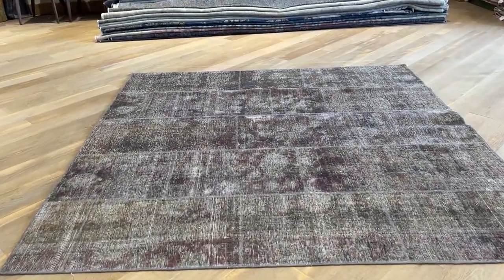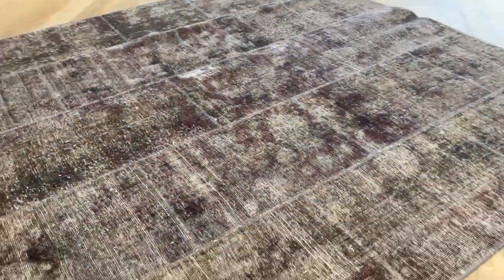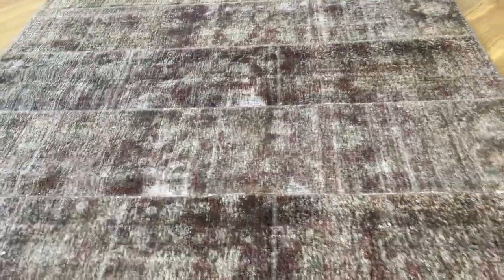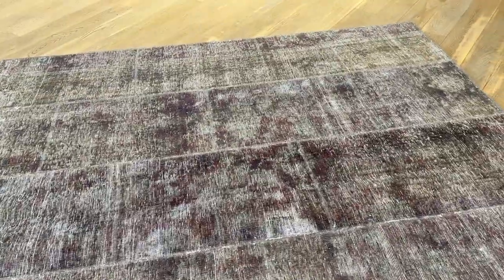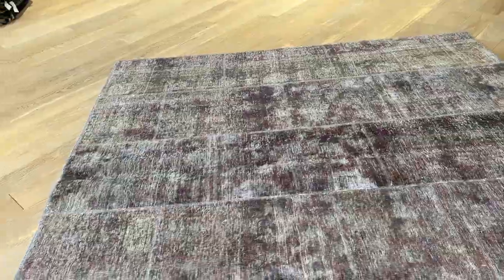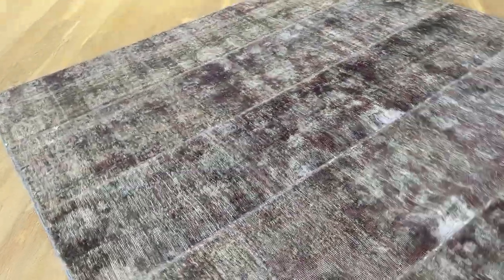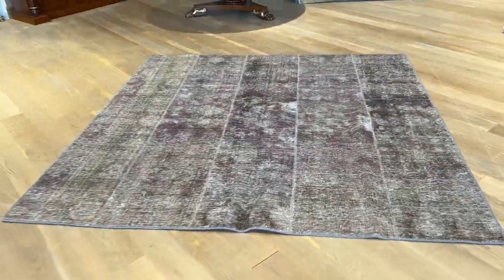Patchwork perserteppich 23314